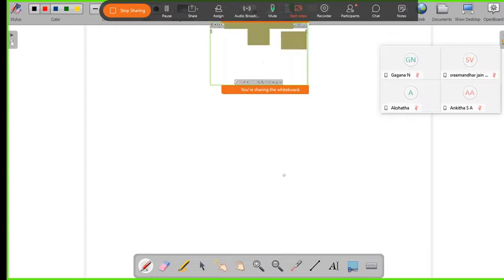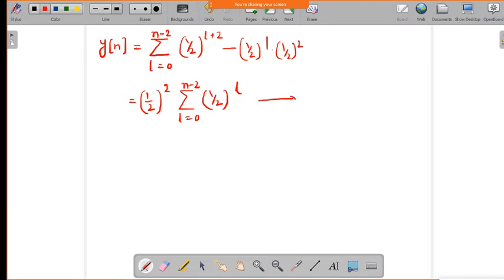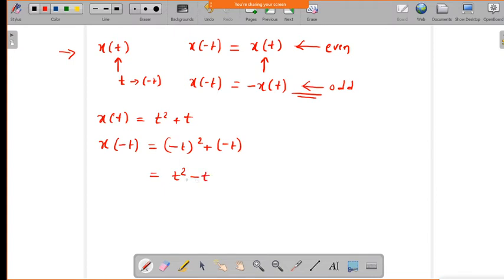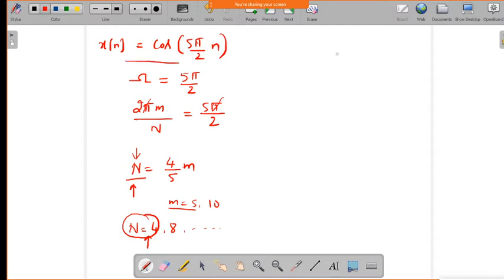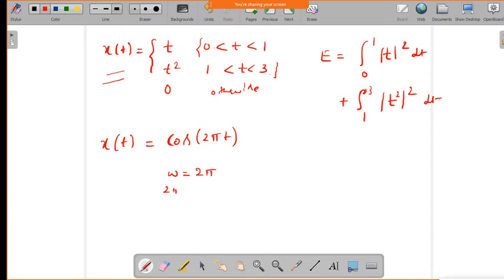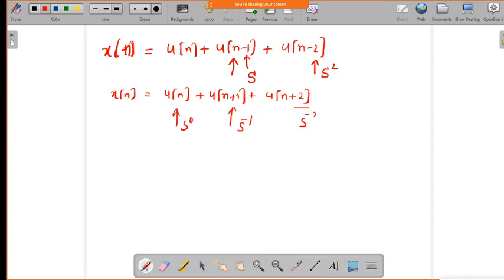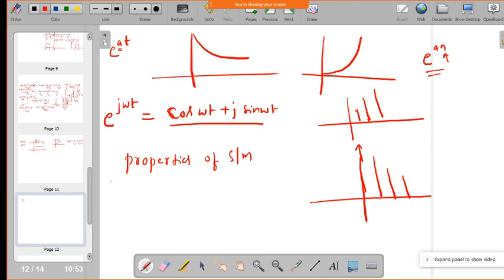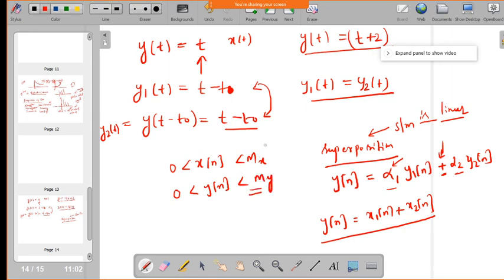SAS 10 10